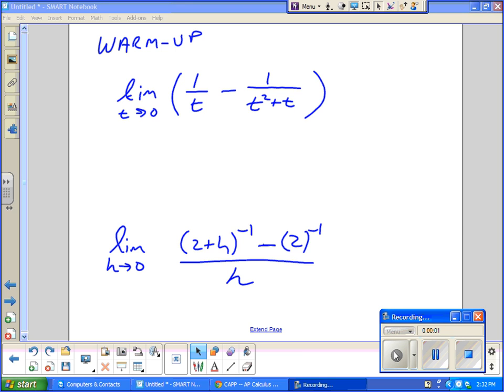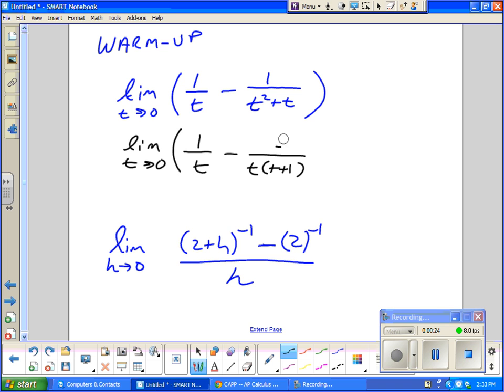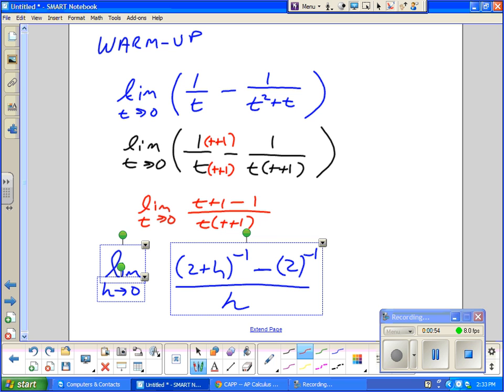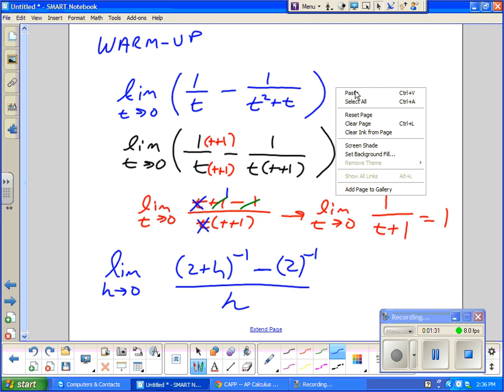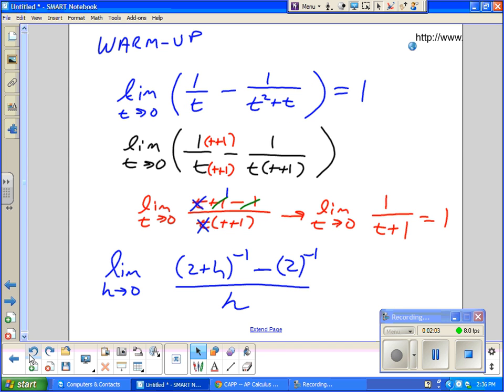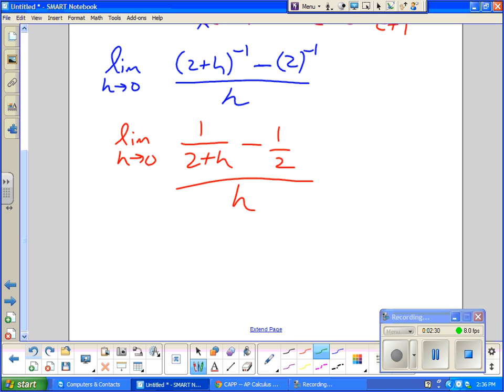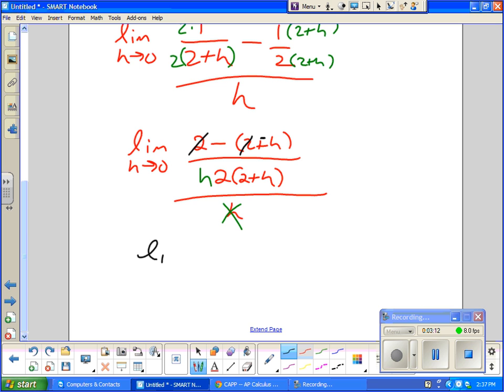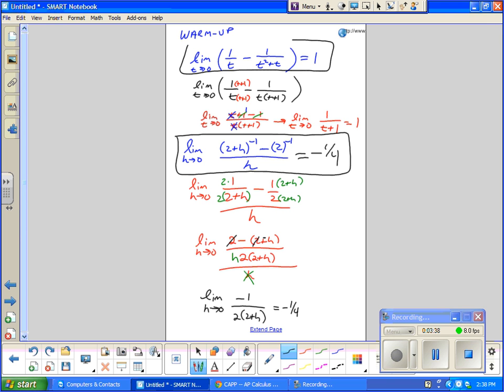Calculus - Limits, examples -- Juda math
Calculus Limits

First requires factoring and combining two abstract rational expressions.

Second has negative exponents and then like the first.